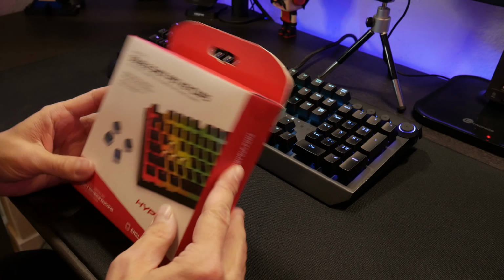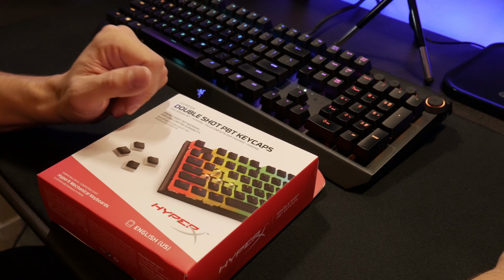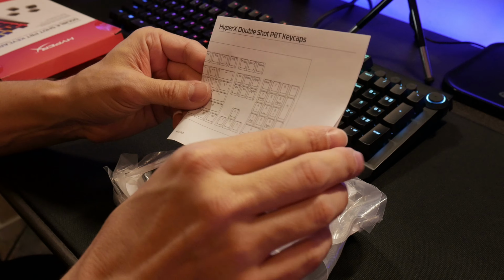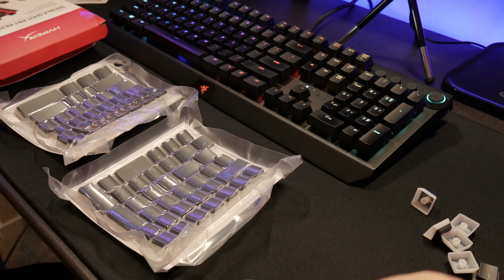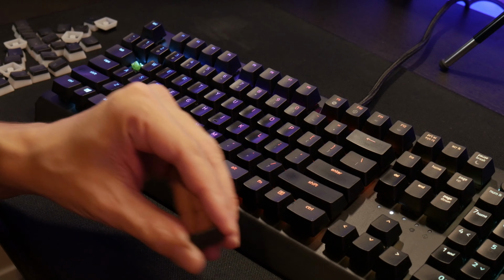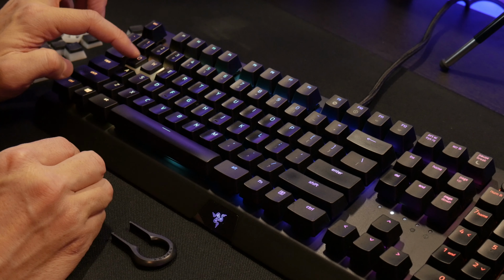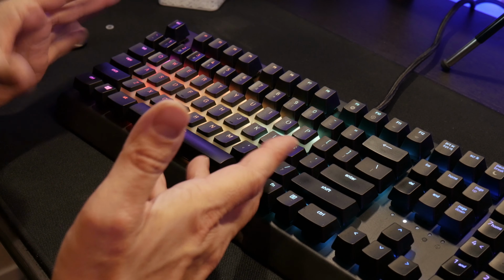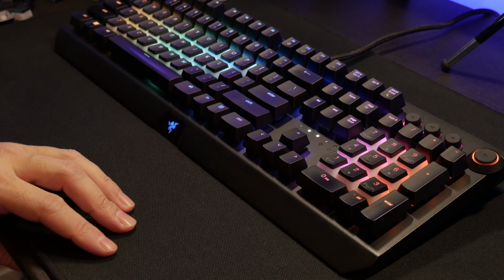HyperX Double Shot PBT Keycaps. Unboxing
*HyperX Double Shot PBT Keycaps: